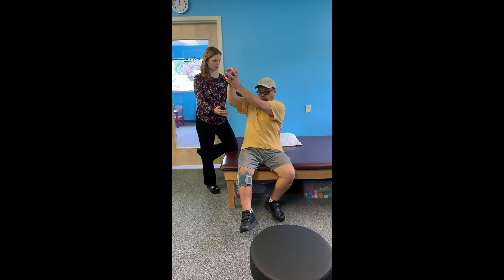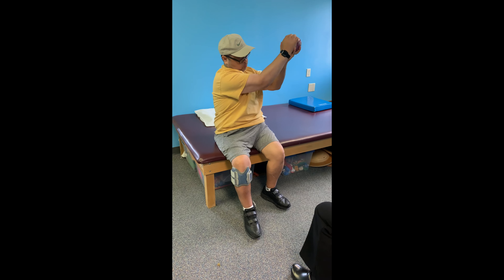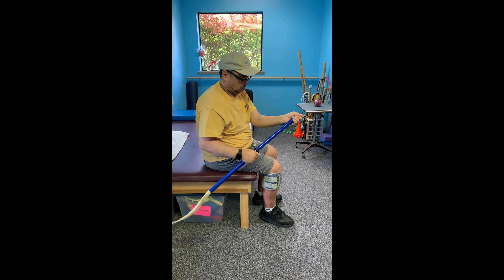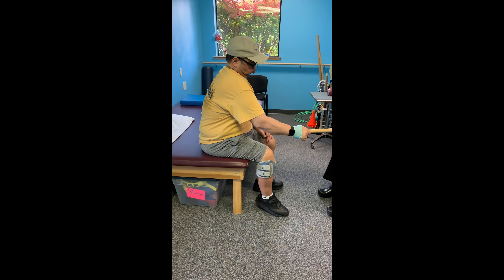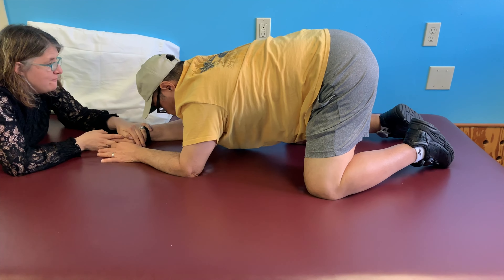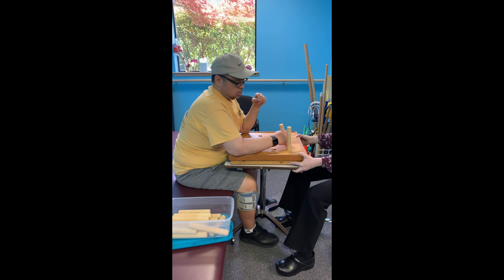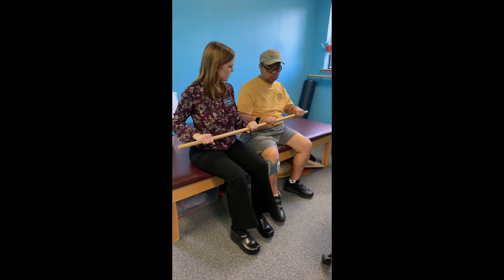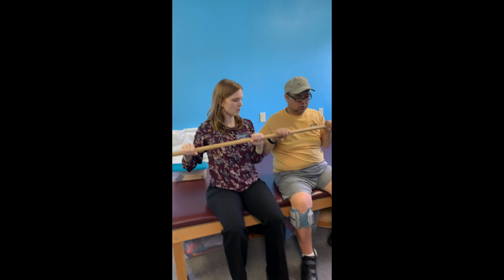Hemorrhagic Stroke Recovery FB - OT - Small Ball, Paddling, Dowel, Box, 4's, Peg Board And A Dowel!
Flash Back for 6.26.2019. This week on the Occupational Therapy work list was to use small ball, paddling, dowel between us, box in the hallway, hands & knees, peg board and we got a long dowel to work on. Check it out!

Ben Maxey had a hemorrhagic stroke (bleeding in the brain) in January 19, 2010 in Central Market in Poulsbo. He was rushed to Bremerton and then by helicopter to Harborview in Seattle. There he spent 6 weeks in ICU and still is undergoing rehab and will for years to come. He can no longer work and has a beautiful wife and 2 beautiful daughters to care for. He has decreased function on the right side with foot drop and minimal function to his right hand and arm. ________________________________________________________________________

Sounds
is who we love for sound...
489